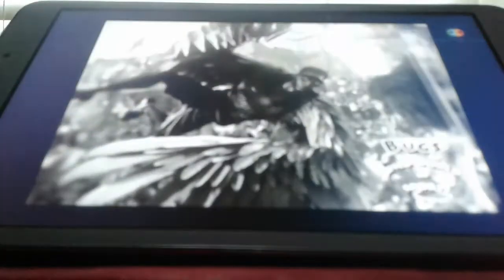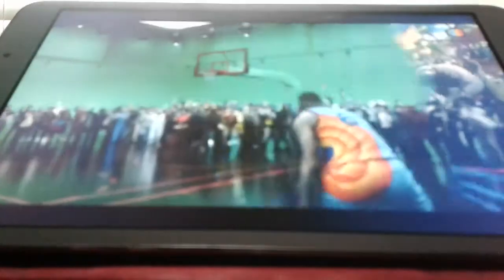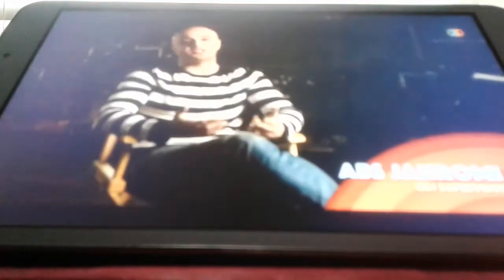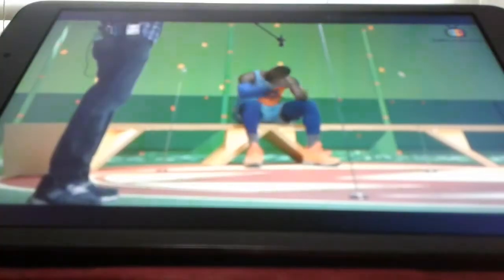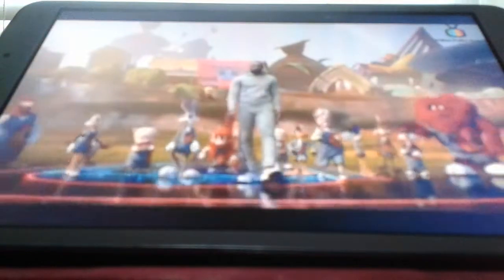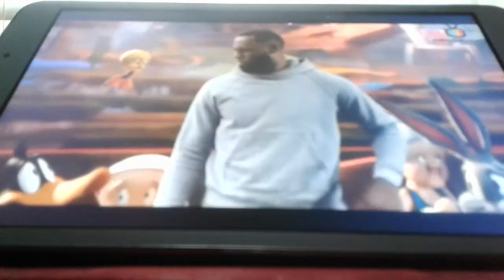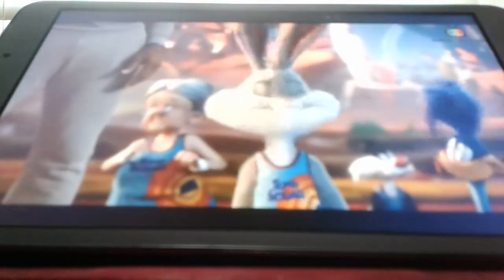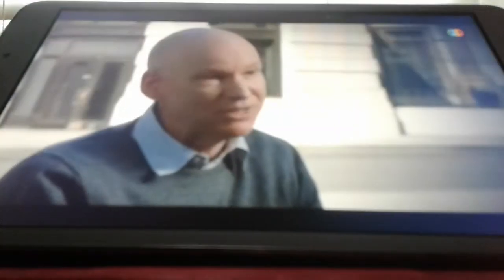SPACE JAM 2: A NEW LEGACY Official Making VFX + Behind The Scenes